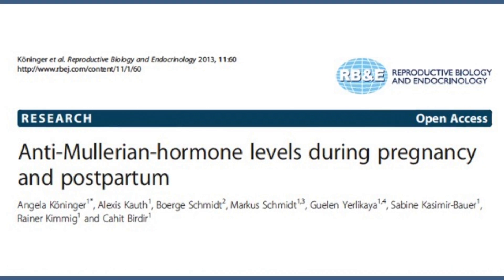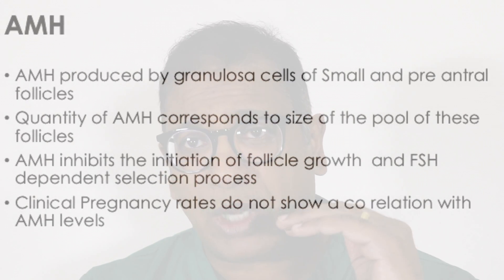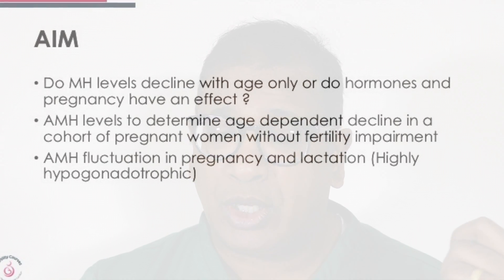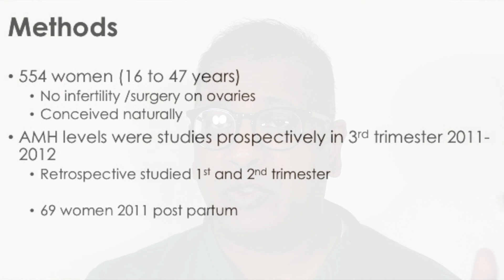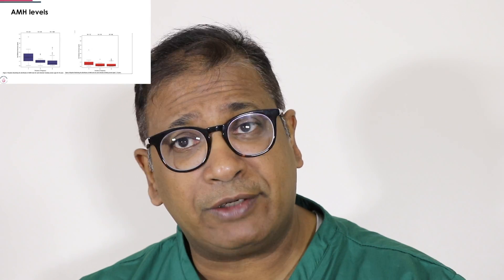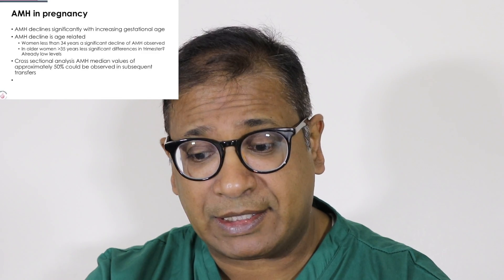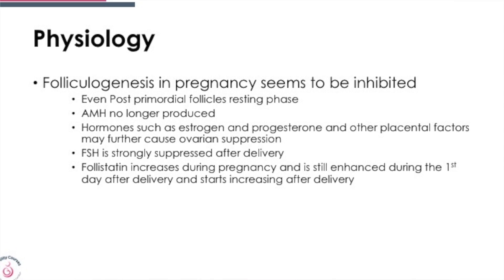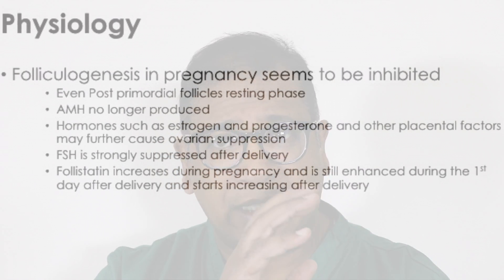AMH in Pregnancy: does AMH drop in pregnancy and after delivery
AMH levels drop in pregnancy and also after delivery. How long should we wait for the AMH to recover. This paper discusses the effect of pregnancy on AMH levels